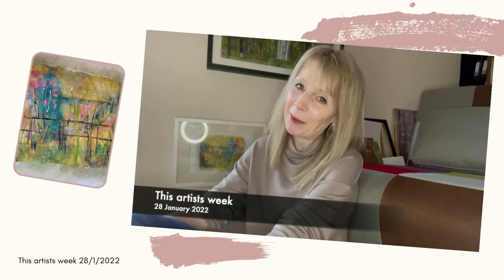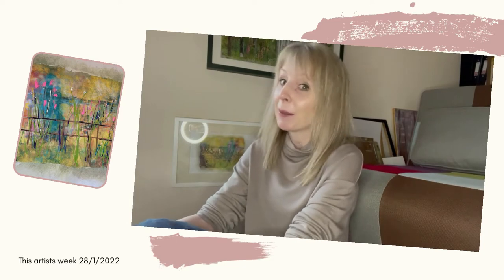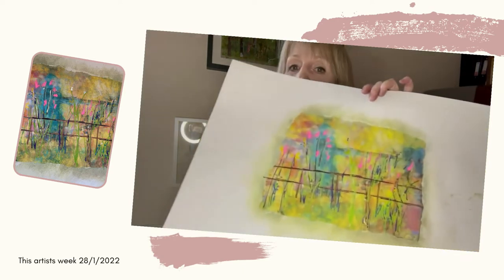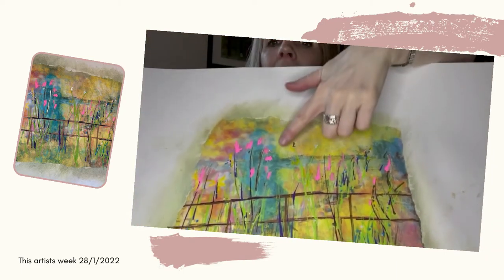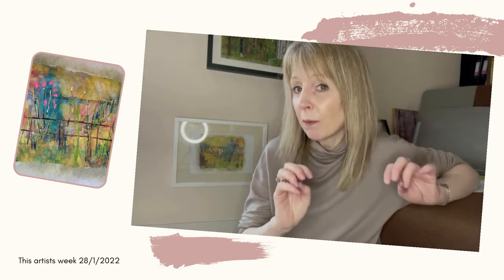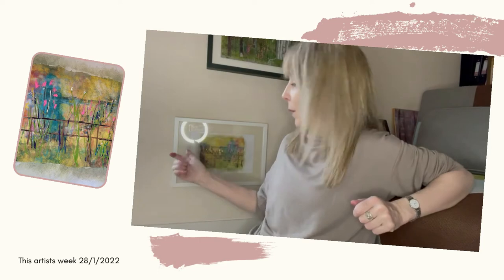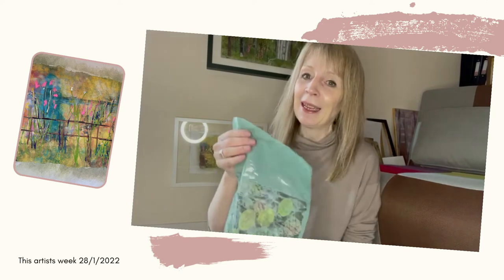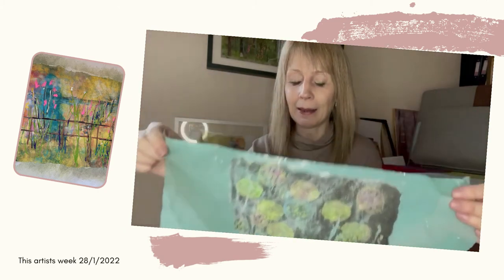Sheila's weekly update 64: more experiments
This week I share some more of my adventures and experiments with the photo-transfer process.